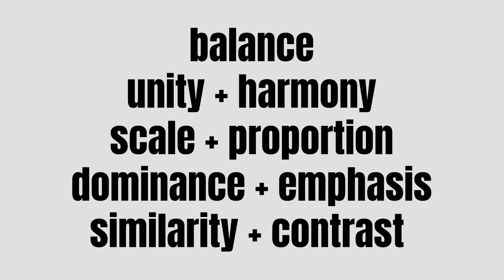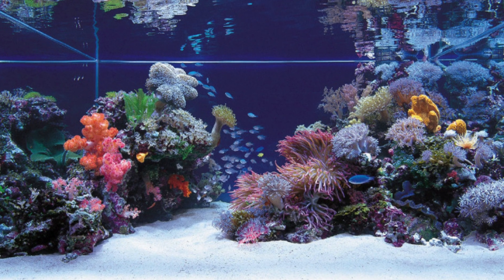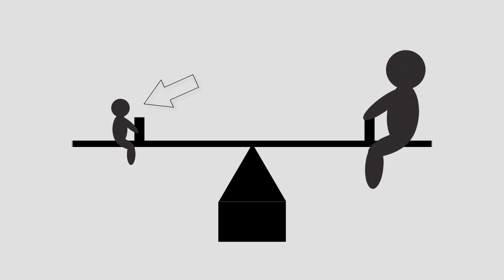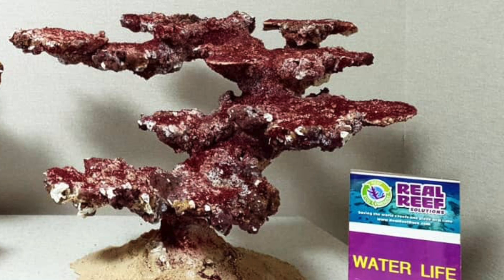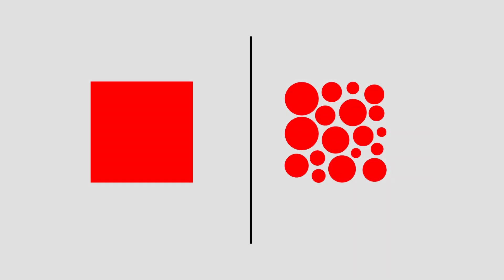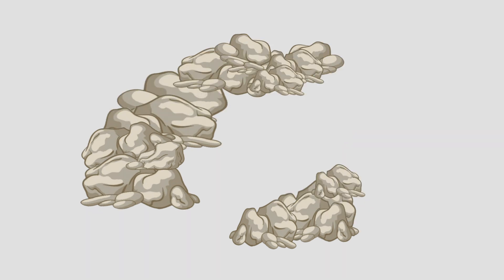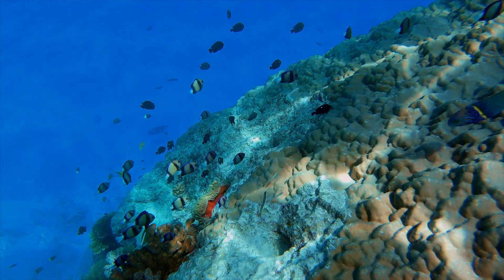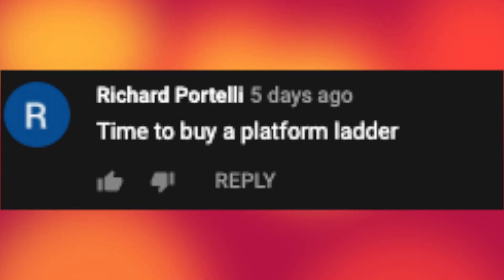Reef Tank Aquascaping - Designing a balanced aquascape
Reef tank aquascaping design tutorial to create a visually appealing saltwater aquarium rockscape! Creating an aquascape that is balanced can make your aquascape design look harmonious and flow together. In this video, I apply the common design principle of balance to reef aquascapes in a way that hopefully inspires you guys when you build your own aquascape structures!

Stay tuned to other videos in this series where I apply these principles of balance to coral placement and livestock, as well as videos on how you can incorporate other design principles like similarity and contrast, dominance and emphasis, scale and proportion, and unity and harmony to your aquascaping designs so you can create an eye-catching reef tank.

00:00 Introduction
01:13 Reef tank aquascape and coral placement design principles
02:54 Balance and aquascaping
04:20 Visual weight and reef tank aquascapes
05:16 Horizontal, vertical, and diagonal balance
06:08 Symmetrical, asymmetrical, and radial balance
08:29 Using combinations of balance in reef tank aquascaping
08:52 Creating harmony and unity in aquascape designs
09:15 Examples
10:04 Why design principles create aesthetically pleasing aquascapes
10:50 Comment time

♥ LET’S CHAT ♥